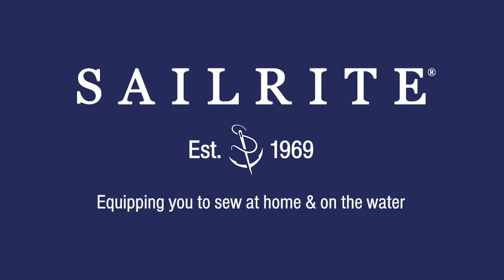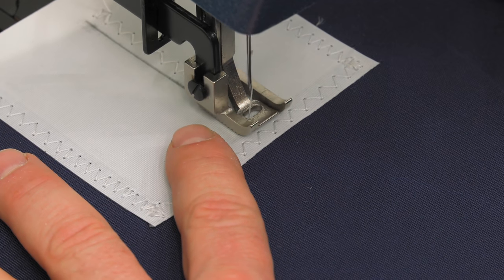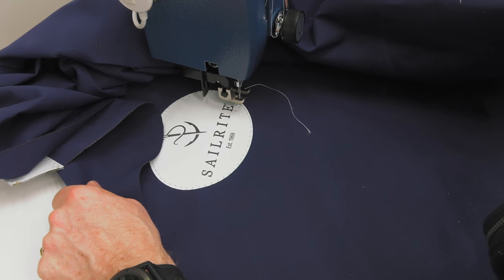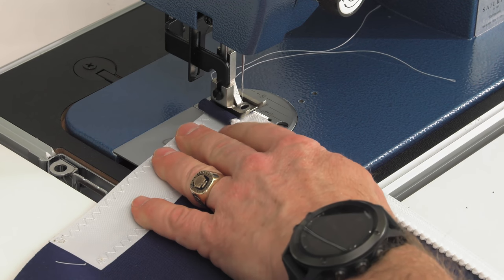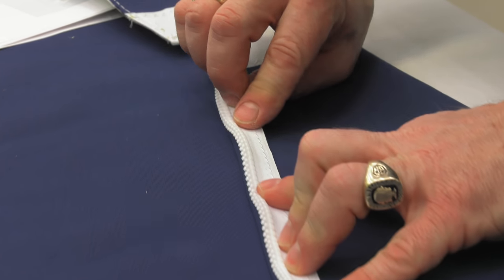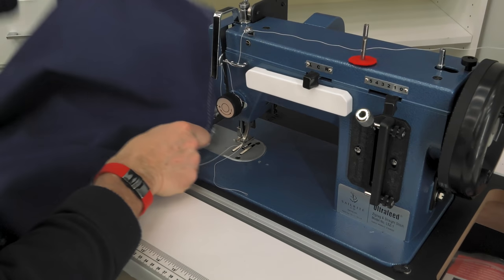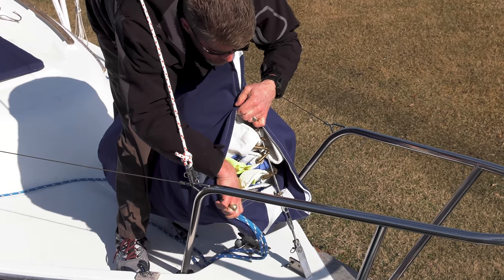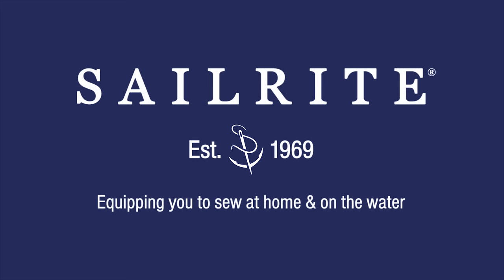How to Make a Foredeck Sail Bag from a Sailrite Kit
This video is a complete step by step tutorial on construction and sewing up a Sailrite Foredeck Sail Bag Kit. A Foredeck Sail Bag protects your sails from the UV and weather and frees up some room in the sail locker with headsail storage on the deck. This headsail bag is made from durable Sunbrella fabric with Dacron reinforced patches. Zipper closure along the front edge offers complete weather protection and secure attachment to the forestay. A webbing loop at the aft end attaches to a halyard to lift the bag off the deck.

HOW TO MAKE A FOREDECK SAIL BAG CHAPTERS:
Cut Out the Pattern – 1:05 min
Attach the Dacron® Patches – 1:44 min
Add the Zippers – 9:46 min
Reinforce the Bag – 17:42 min
Assemble the Bag – 21:59 min
Loading the Bag – 31:00
Materials & Tools List – 33:33 min

(Foredeck Sail Bag Kits from Sailrite include the following)
• Pre-Patterned Sunbrella Marine Grade Fabric
• 8 oz. Dacron Tape 4"
• 8 oz. Dacron Tape 3"
• YKK® Finished Zipper #10 Vislon® White Double Pull
• V-92 White UV Polyester Thread
• Seamstick 3/8" Basting Tape for Canvas
• Webbing Tubular Polyester 1" White 2700#
• Sailrite Adhesive Backed Logo
• Foredeck Bag Kit Instructions

TOOLS LIST (not included in kit):
Straight Edge, Pencil